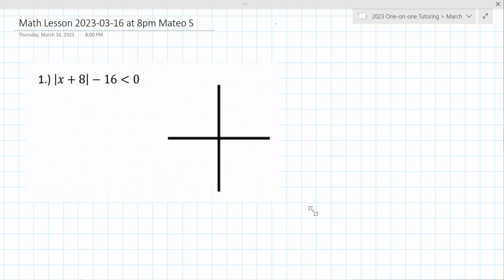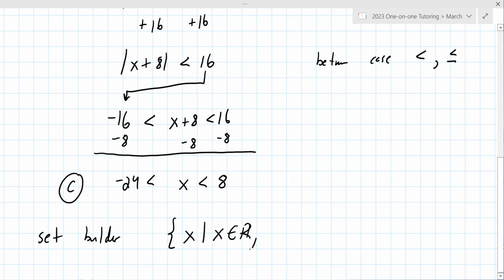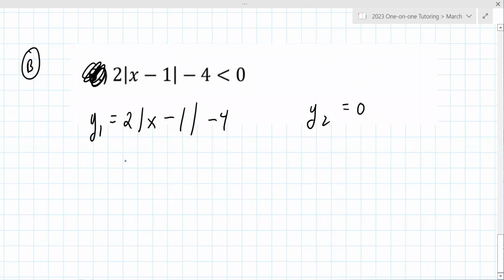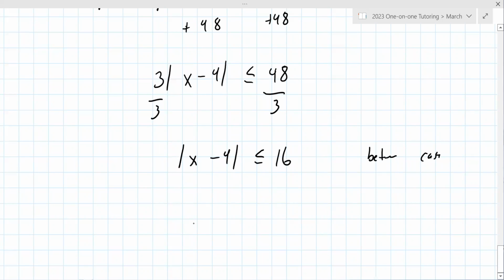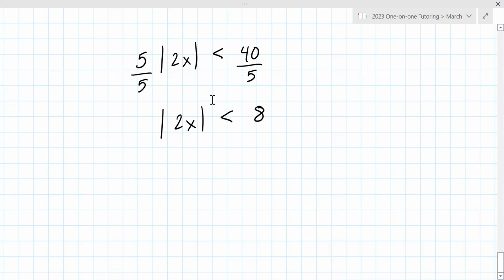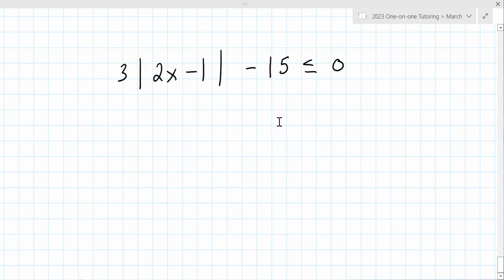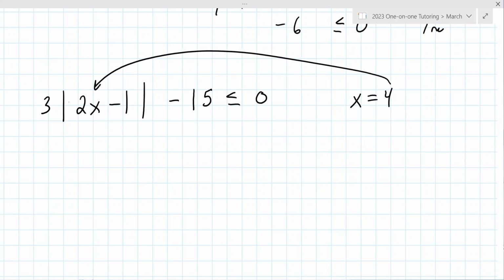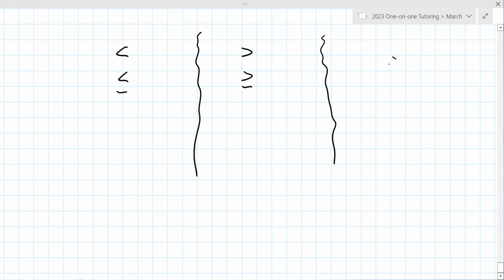High School Algebra 1 Lesson [2023-03-16 at 8pm MST Mateo S]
This lesson covered topics in Algebra 1 including solving and graphing compound inequalities in one variable.